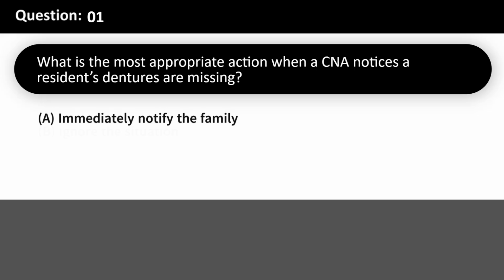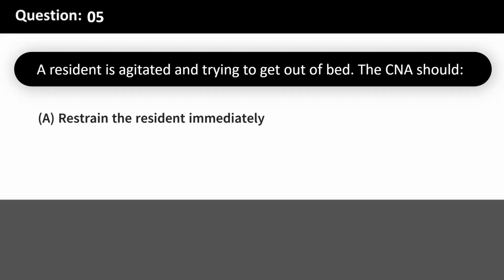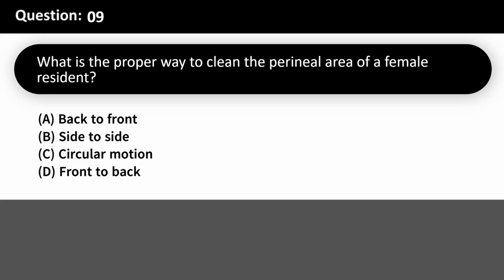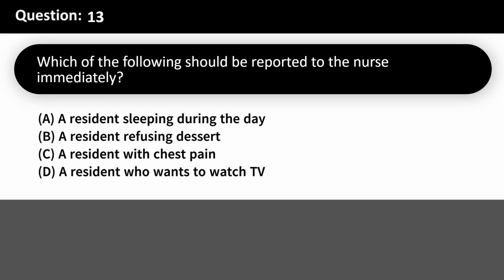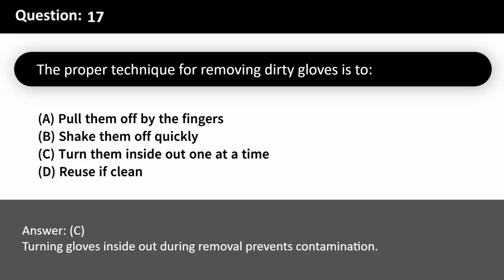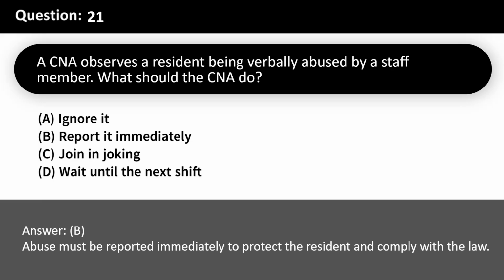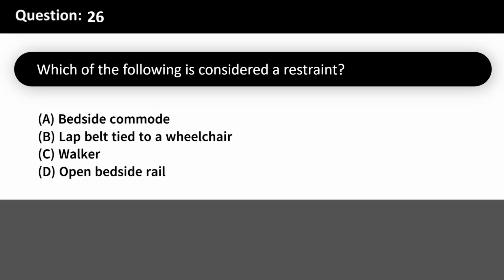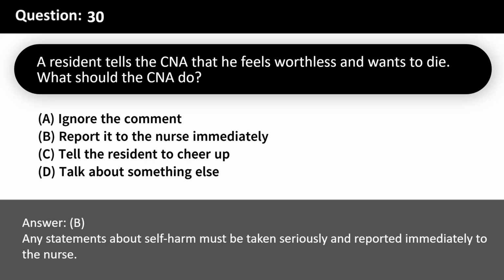CNA Practice Test 2025 | Certified Nursing Assistant Exam Questions with Detailed Answer Explanation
Welcome to MyTestExamPrep, your go-to channel for professional, high-quality exam prep content. In this video, we present the CNA Practice Test 2025, specially created to help you pass the Certified Nursing Assistant (CNA) exam with confidence and clarity.

This CNA practice test features updated questions and detailed answer explanations, making it ideal for both new candidates and those retaking the exam. All questions are based on the latest 2025 CNA exam outline and test plan, covering key competencies required to work as a certified nursing assistant in the U.S.

📘 What You’ll Learn in This Video:
✅ 30+ Realistic CNA practice test questions
✅ Thorough answer explanations after each question
✅ Topics covered: Basic nursing care, activities of daily living (ADLs), safety & infection control, communication skills, patient rights, legal & ethical behavior, and vital signs
✅ Based on updated NNAAP and State CNA guidelines for 2025
✅ Designed to simulate the real CNA written exam experience

✔️ Nursing assistant students
✔️ Healthcare career seekers
✔️ CNA exam retakers
✔️ Anyone preparing for state-approved CNA certification exams in 2025

🧠 Why This Practice Test Matters:
Builds test-taking confidence

Reinforces knowledge with explanations

Helps you recognize weak areas

Mimics the real exam to reduce anxiety

Increases your chances of passing on the first attempt